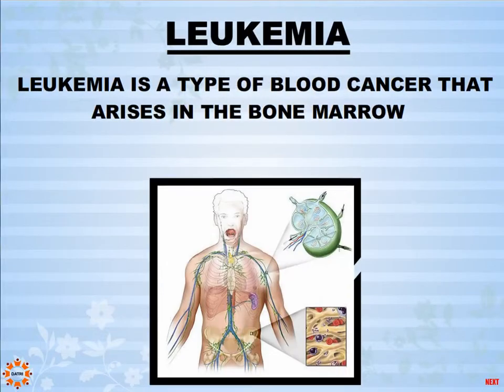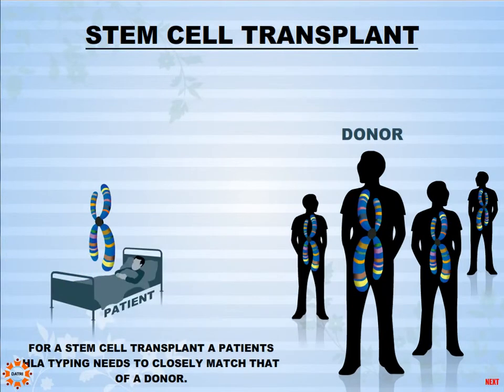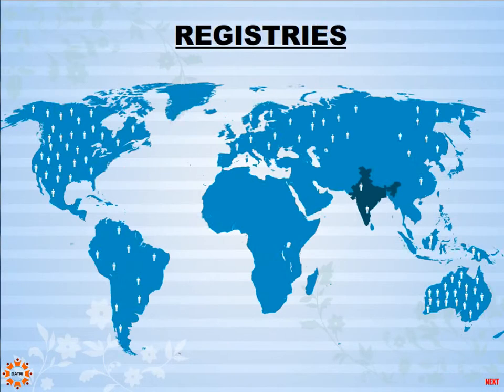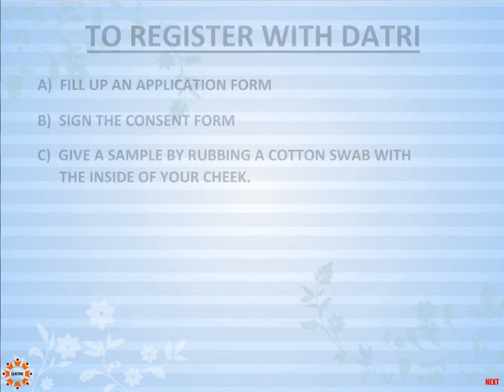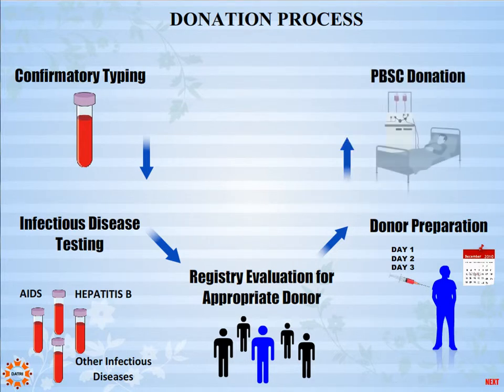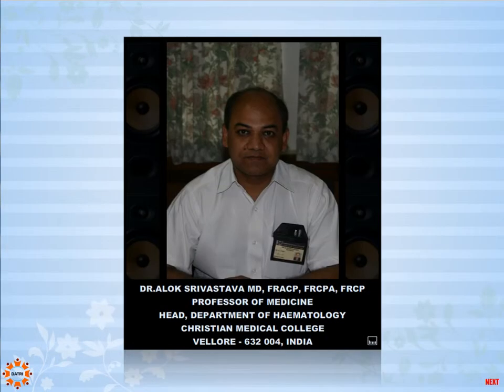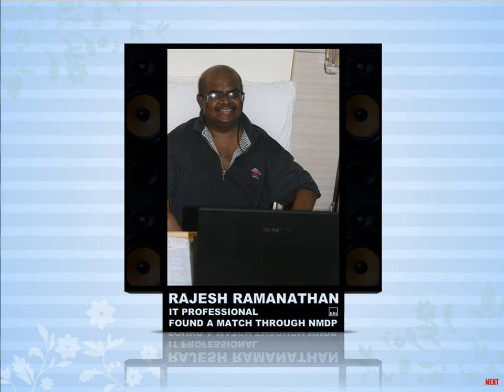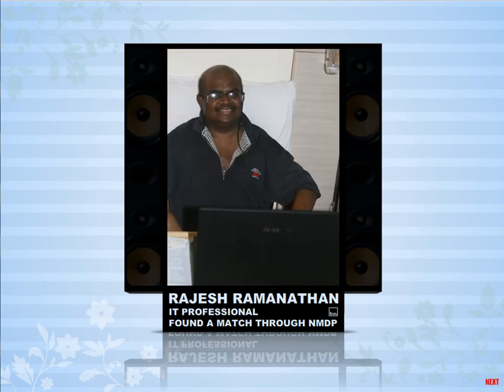DATRI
DATRI is a non-profit organization that has been set up to help save lives of those suffering from life threatening disorders like leukemia, lymphoma etc.

With very few registered donors available in India, the possibility of finding a match for an Indian anywhere in the world is very bleak. DATRI is working towards creating a wide and diverse database of potential donors that can be accessed by any patient, living anywhere in the world, in need of a stem cell transplant.